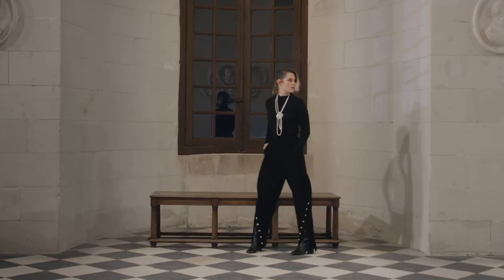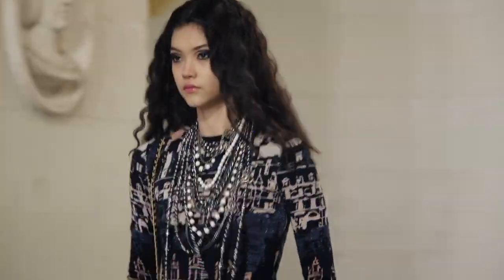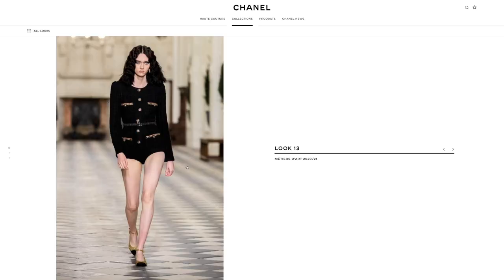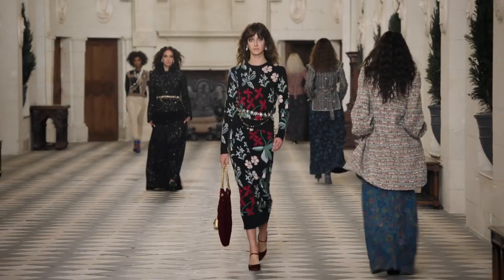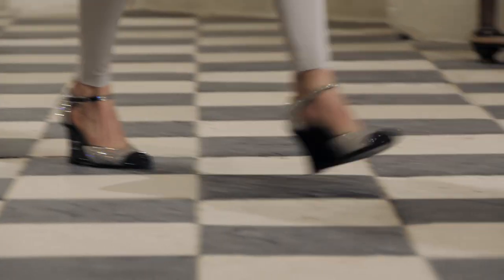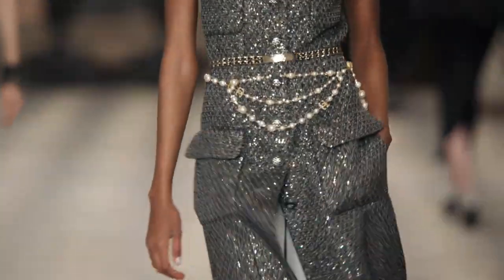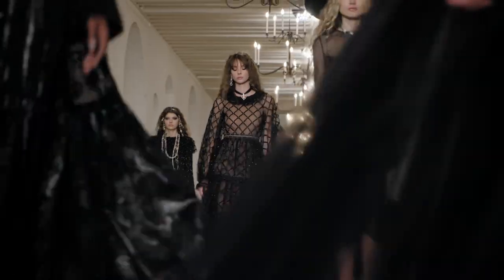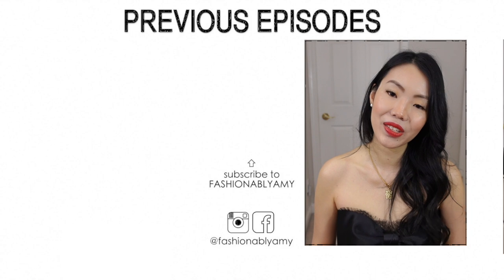NEW CHANEL 21A COLLECTION First Impression Review | CHANEL MÉTIERS D'ARTS 2021 | FashionablyAMY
Chanel just had their Pre-Fall Runway Show (Le Château des Dames 2020/21 Métiers d'Arts Show) and in this video, I give my first impression review and pinpoint the most standout trends and pieces. P.S. There is still time to participate in my Samorga giveaway (closing soon)!

Necklace (code AMY15 at checkout)

❤️MAKEUP

❤️MAJOR LUXURY SALES

FILIPPO LORETI Jewelry Code AMY15

❤️POPULAR REVIEWS

📬 MAILBOX:
RPO OAK
VANCOUVER BC V6M 0A9
CANADA